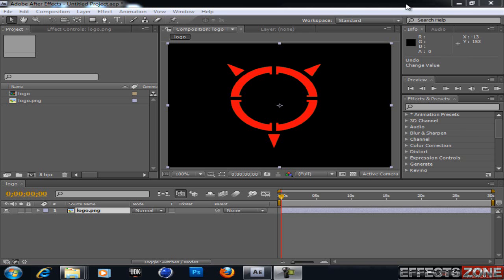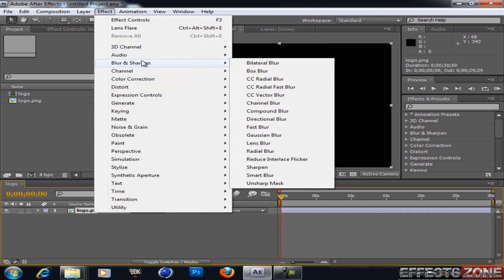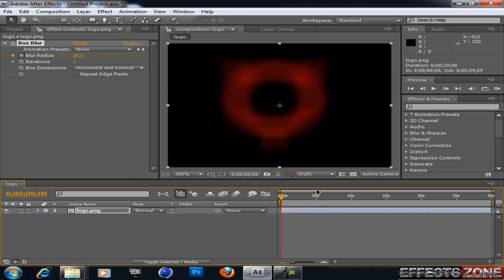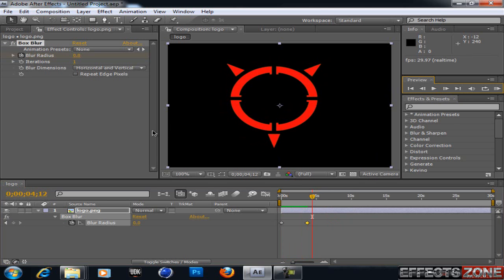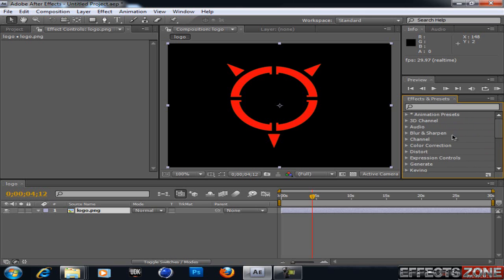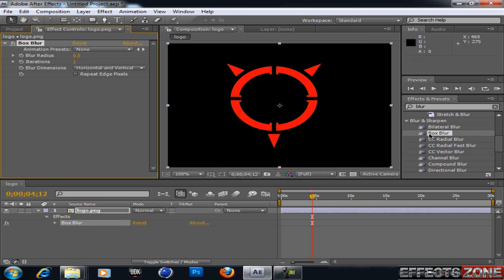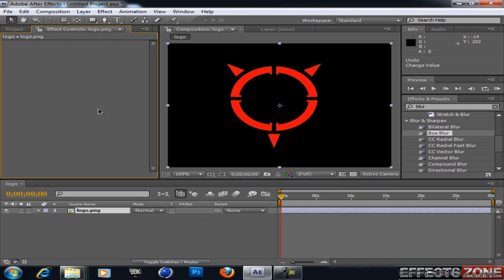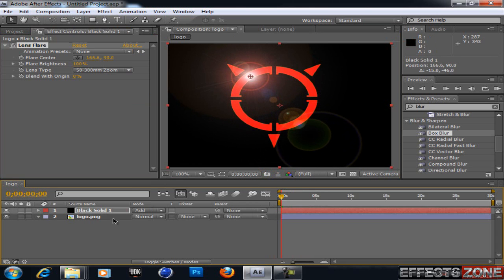7 Effects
Contains How to apply effects with various methods.